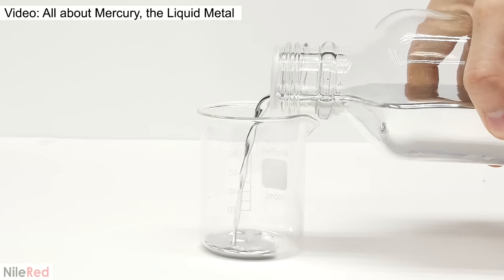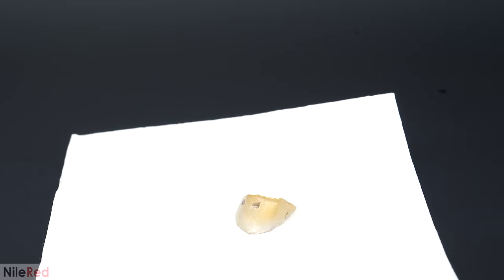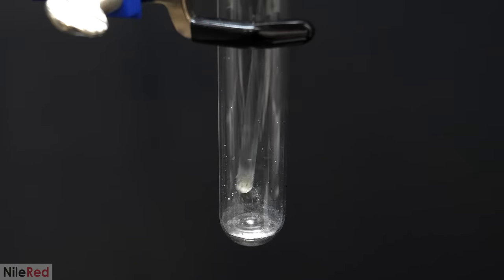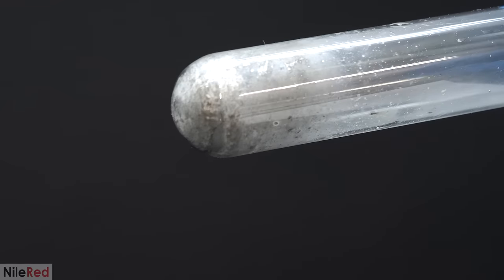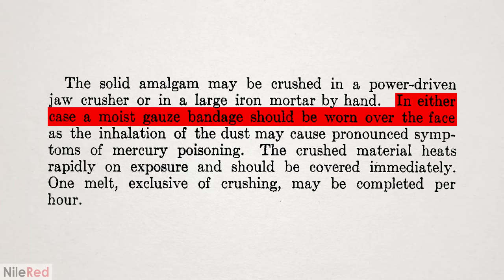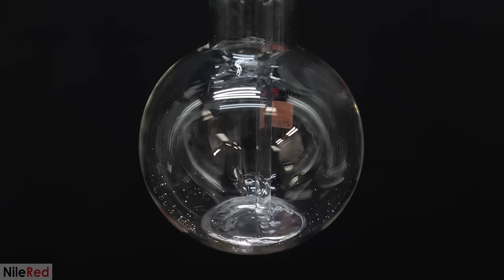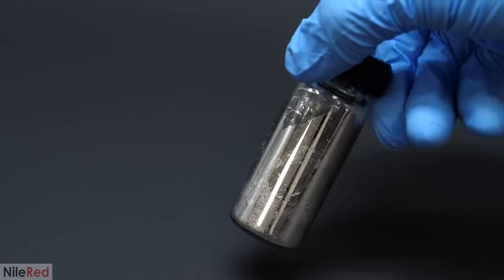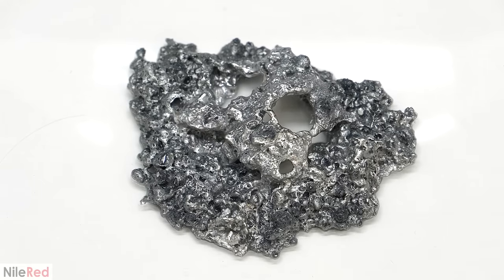Mixing sodium with mercury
Correction: at 12:50 I said that pure nitrogen is denser than air, but that isn't true. The specific gravity of nitrogen vs dry air at STP is ~0.97, meaning that it should rise slightly, but the difference (0.97 vs 1) is so small that there isn't a very noticeable effect. When air is flushed out of a flask by nitrogen, it would take a while, but it should eventually mix with the air out of the flask.

For this video, I'll be making the sodium amalgam, which is commonly used in chemical reactions. It can also be used as a gateway to other amalgams, even some that are normally very hard to form. This is the first official video in my new amalgam series, where I try and combine as many different metals as possible with mercury.

(when signing up with this link, a portion of your membership directly supports the channel)